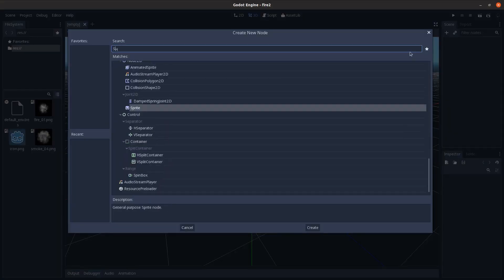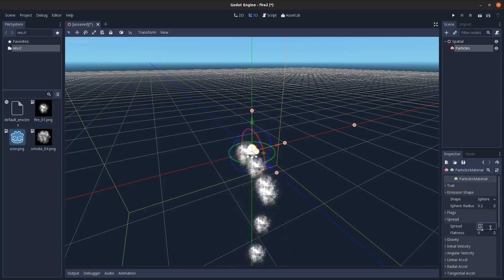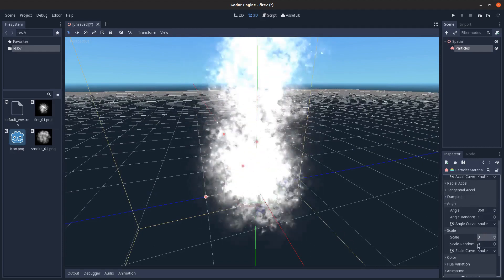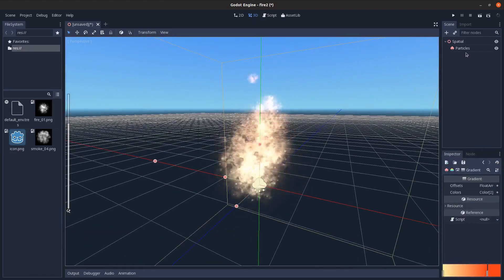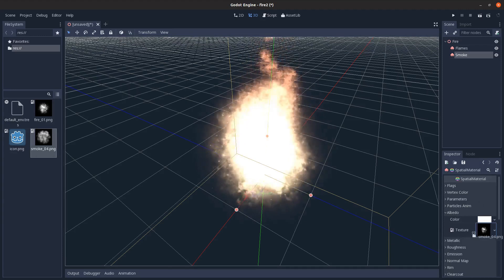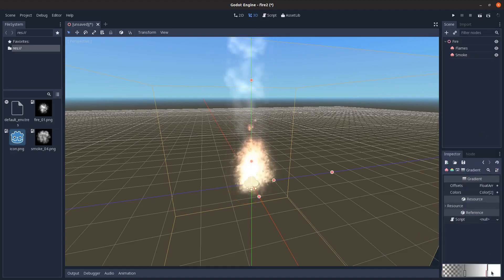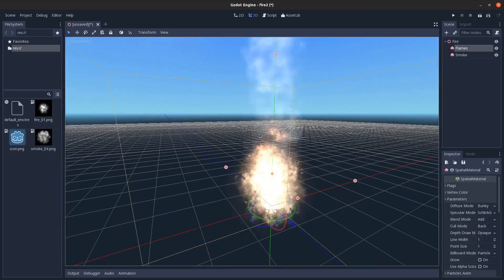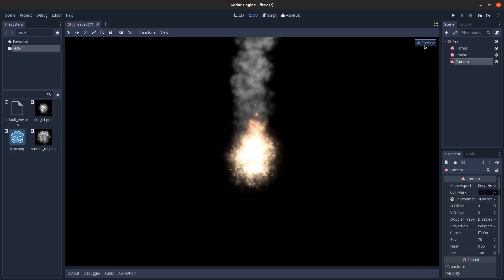How to make a simple fire in Godot with 3D particles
hello and welcome to this episode of Primitive Technology: Godot